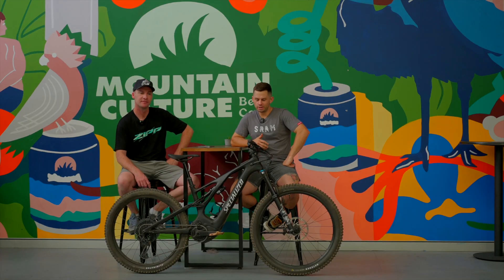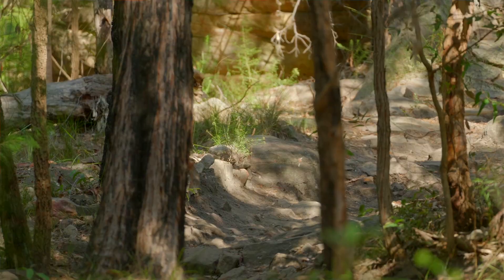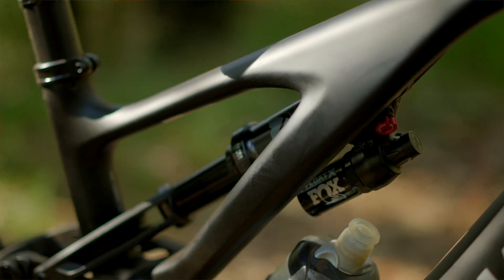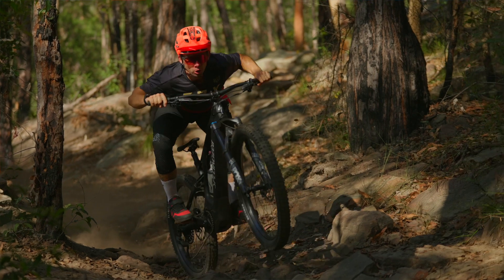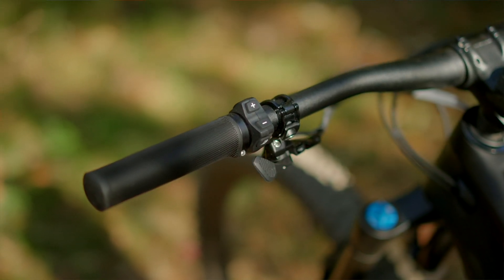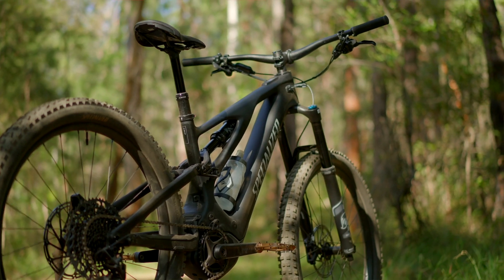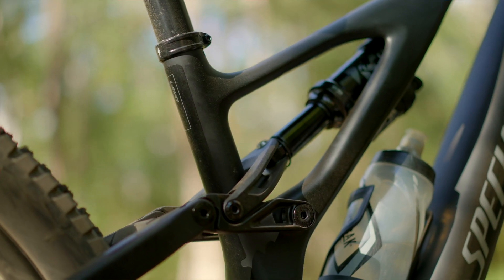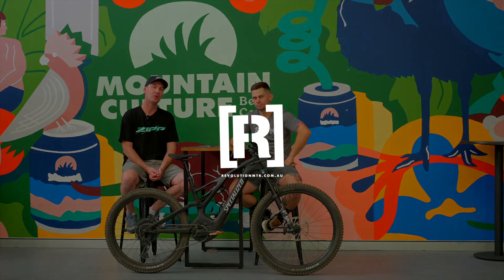Is the latest Specialized Levo still leading the way?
We've just got our hands on a 2023 model Levo Carbon Comp and we're keen to see if it's still the perfect 'all-rounder' given that there's a mountain of stiff competition out there on the market. Hit play to check out our first impressions and stay turned to our channel for plenty more as we're planning to go right down the rabbit hole testing this bike over the coming months.